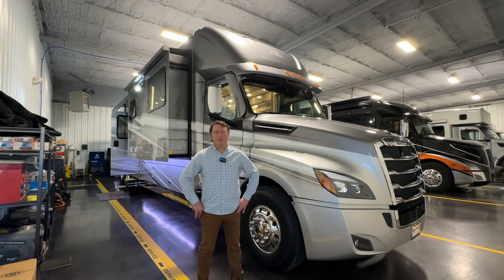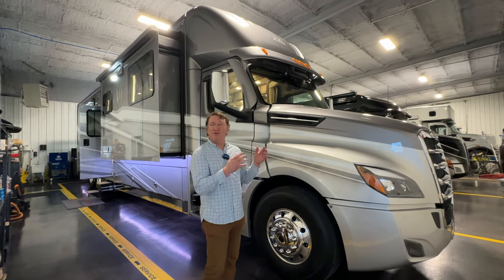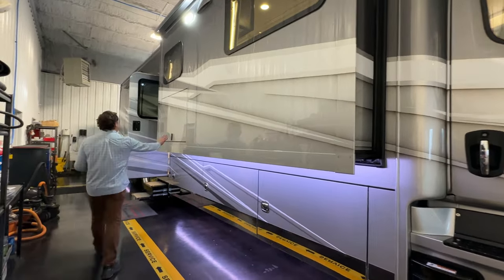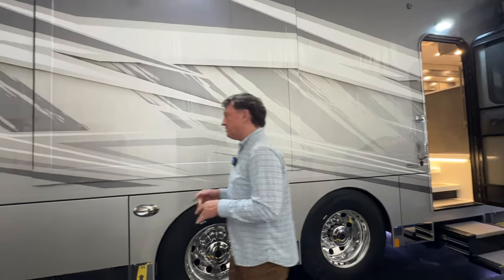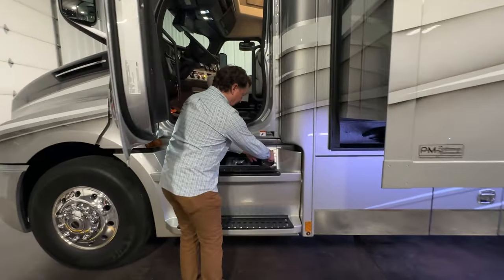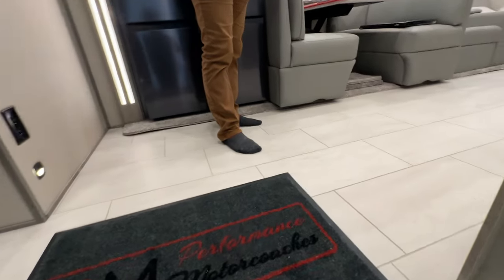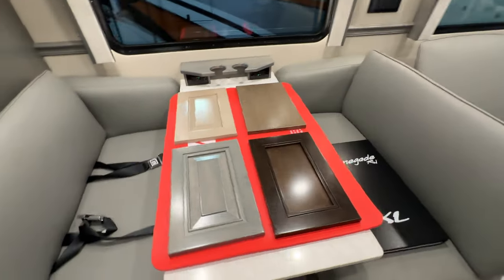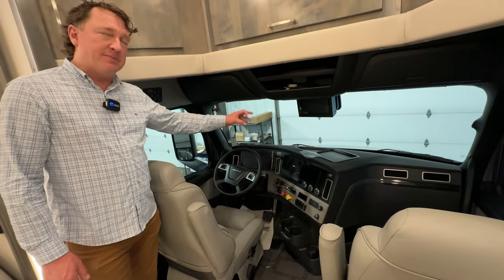Ordering a new Renegade XL, Call Performance Motorcoaches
If you are thinking about ordering a new Renegade XL, watch this video to give you some ideas on what you can and can't do. Darin with Performance Motorcoaches walks you through the ordering process and gives some tips and tricks. Lots to consider and you should be getting the best when you are ordering a coach of this price.